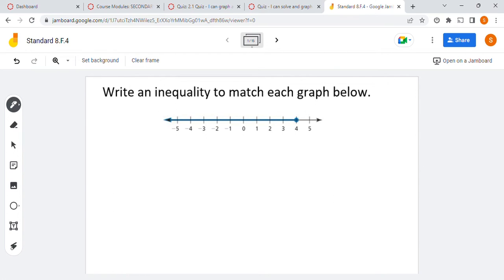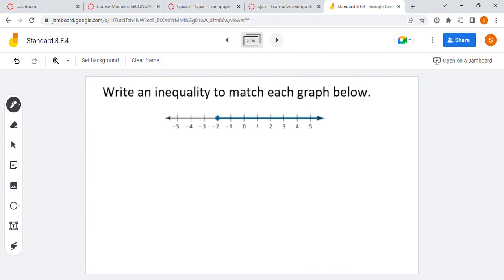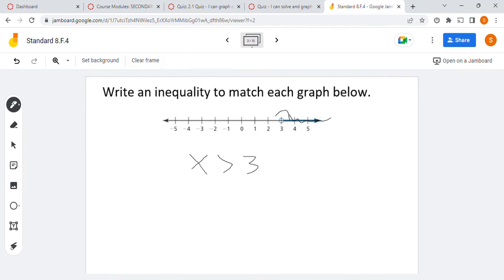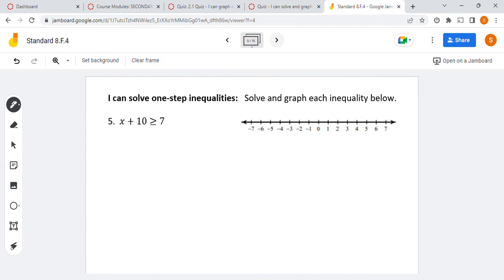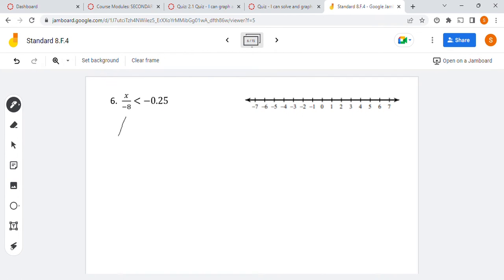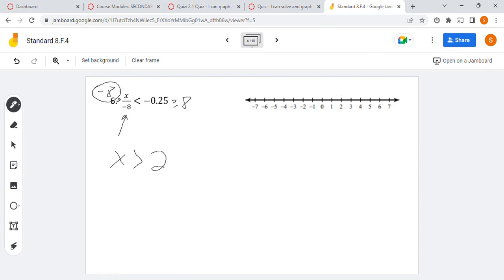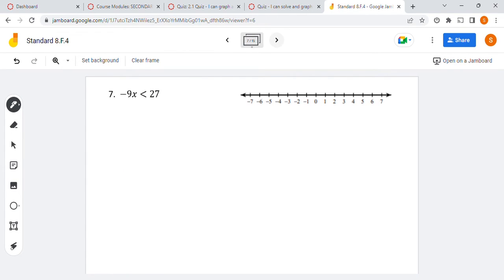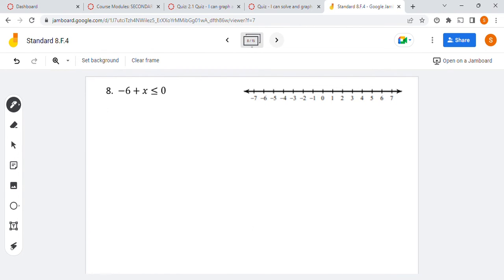Practice Quiz - I Can Write, Solve, and Graph One-Step Inequalities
In this video we practice writing one-variable inequalities from a graph, solving one-step inequalities, and graphing the solutions to these inequalities after solving.